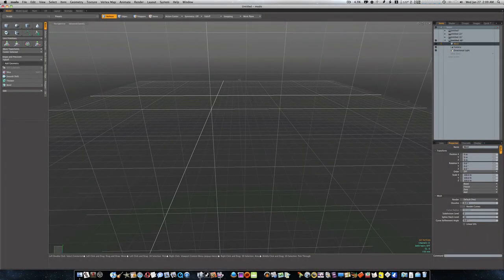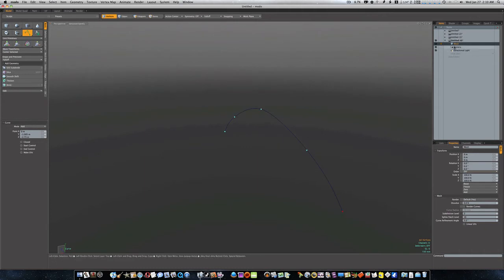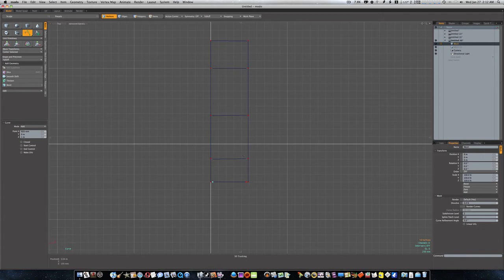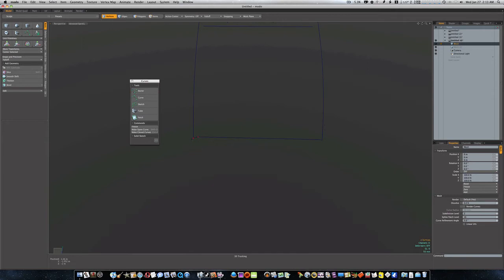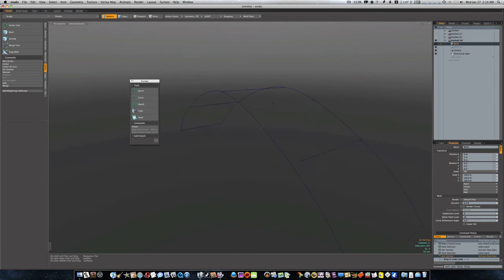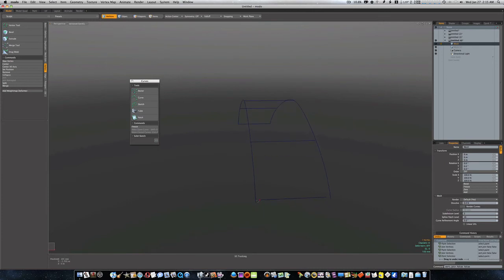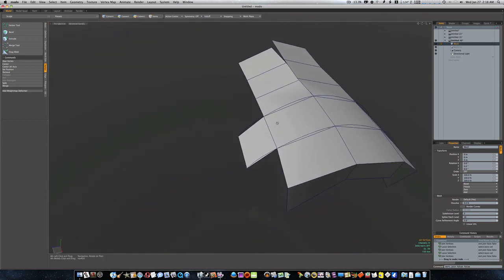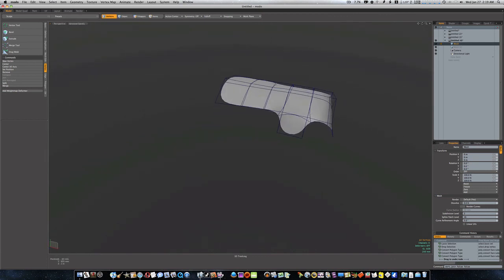Modo 401 3D Modeling Tutorial: Patch Modeling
This video will cover the VERY BASIC's of curve and patch creation in Modo 401. This is a very basic how to and even this wont make you comfortable using curves in Modo but its a start and i hope to se you in future modo curve videos to help you progress further.